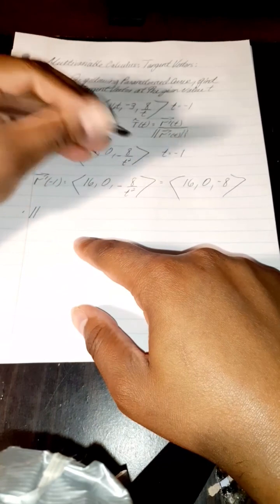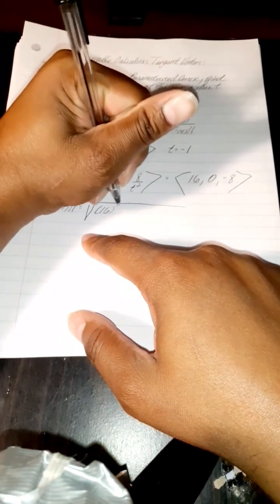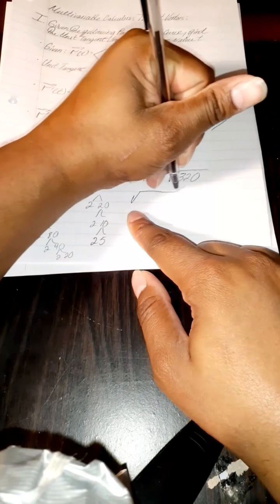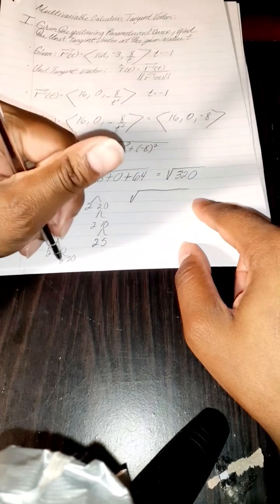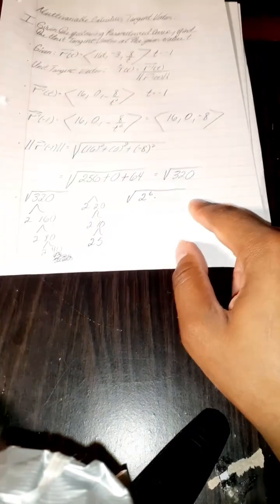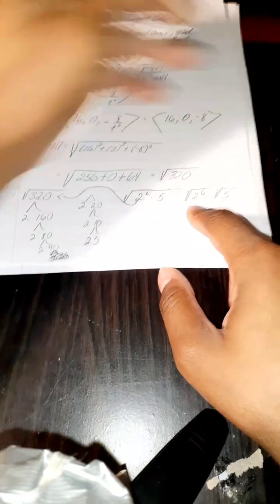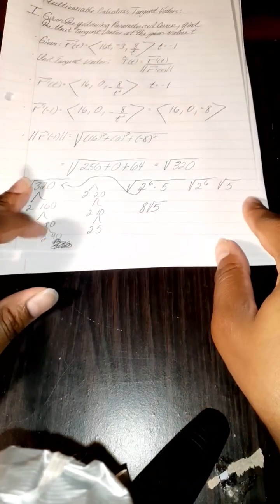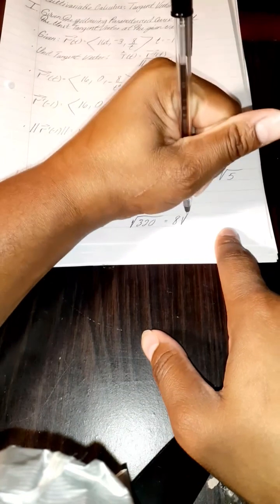Multivariable Calculus- Tangent Vectors & Parameterized Curves- Find the Unit Tangent Vector at t=-1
Find the Unit Tangent Vector at t=-1 for the following Parameterized Curve